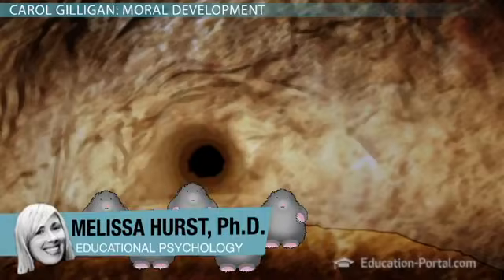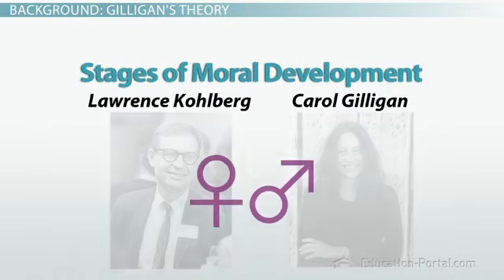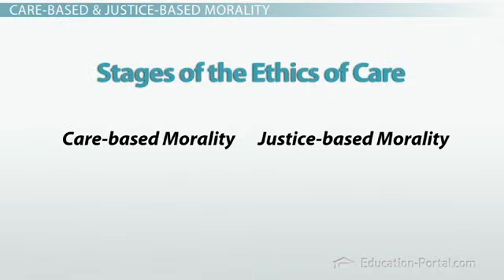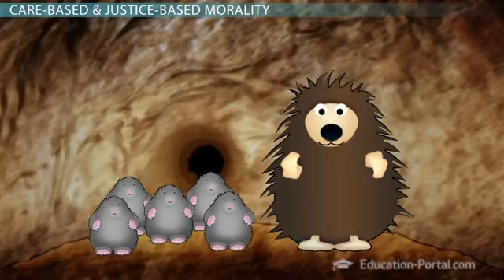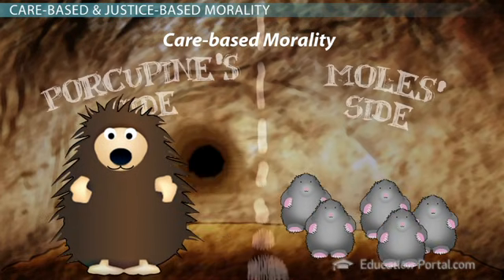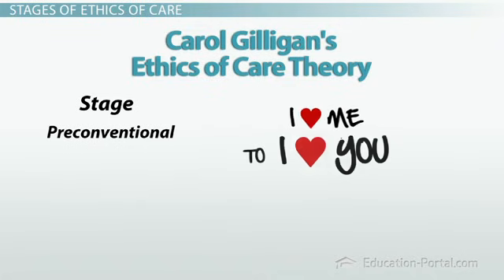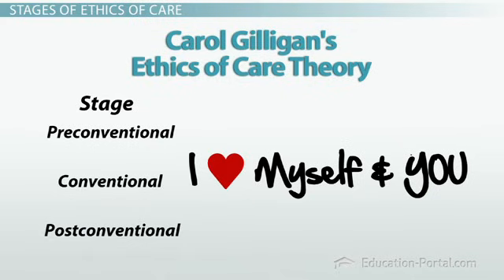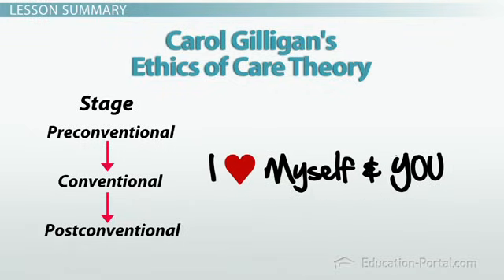Carol Gilligan's Theory of Moral Development